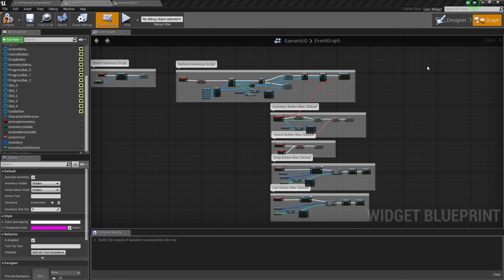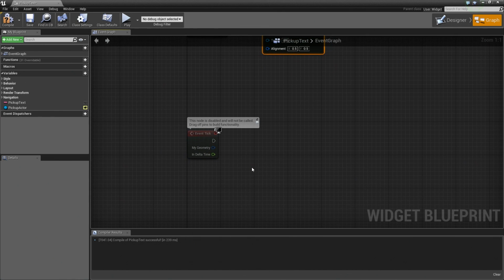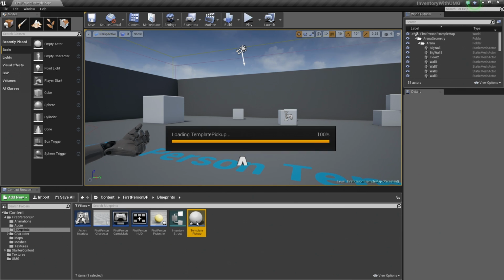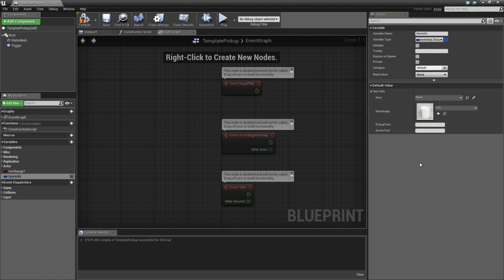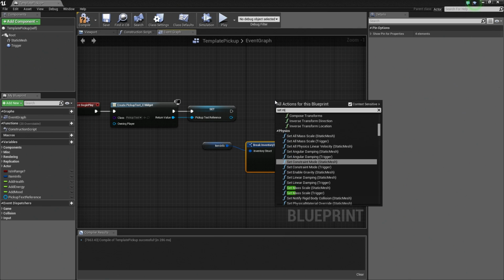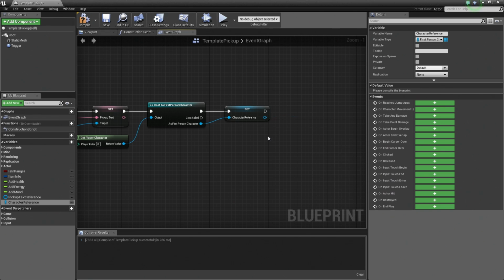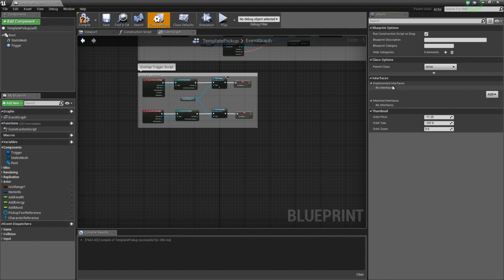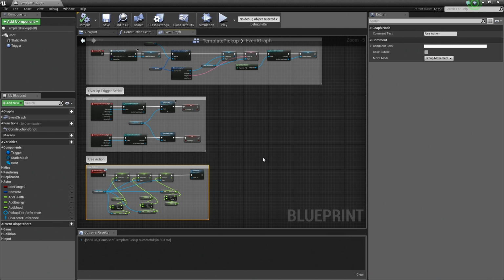UMG UI Inventory: Pickup & Pickup Text Setup | 06 | v4.8 Tutorial Series | Unreal Engine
In this video we create and display the text that appears above pickup items inside the level. We also create our template pickup, which we can modify and base other pickups off of. We script the functionality of that pickup so that we can check if the player is in range of it, as well as how the pickup affects the player character when used.